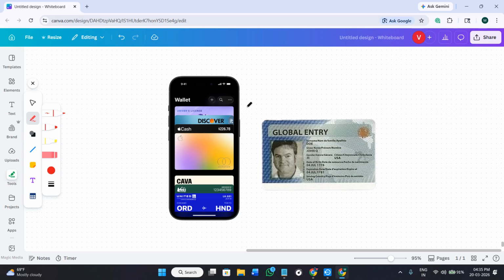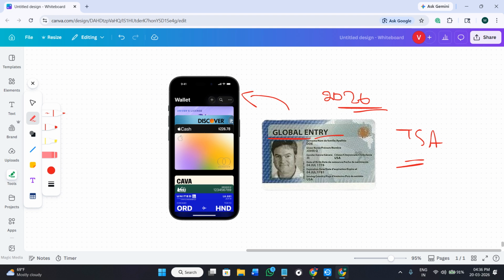How to Add Global Entry Card to Apple Wallet [2026]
Welcome to the Fixed Formulas YouTube channel! In this tutorial video, I will show you How to Add Global Entry Card to Apple Wallet [2026]